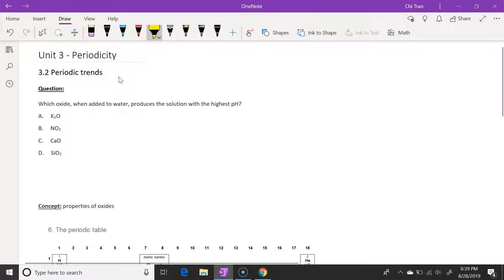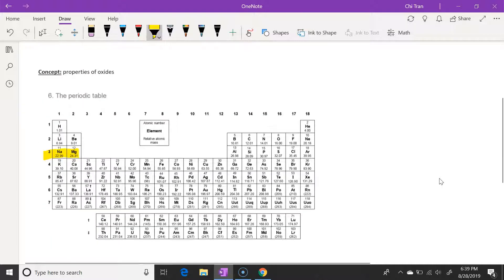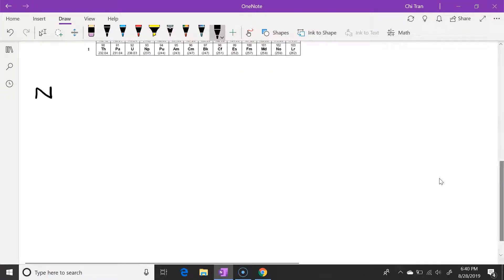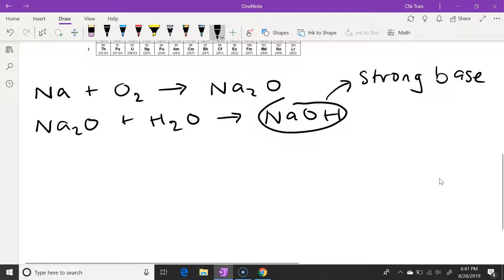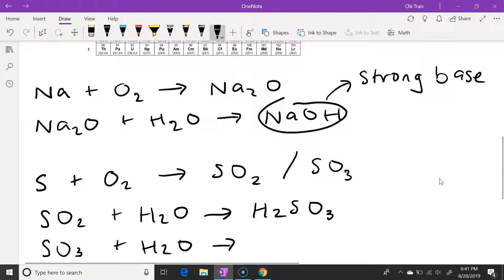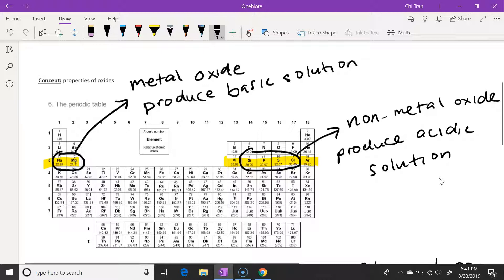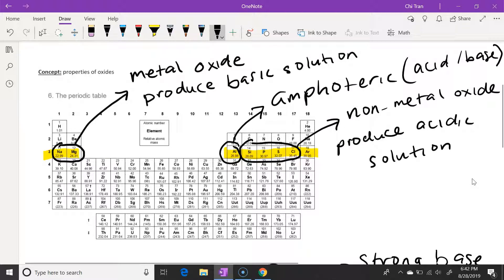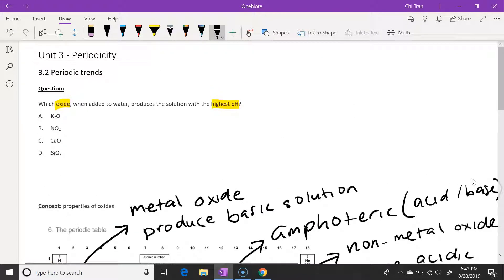3.2 Periodic Trends - properties of oxides